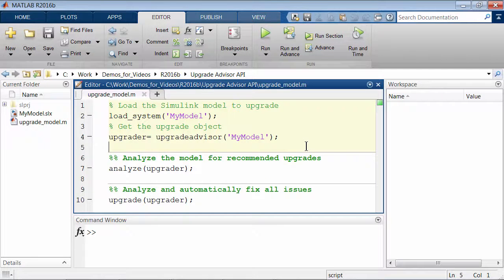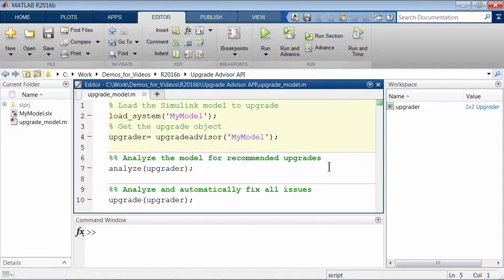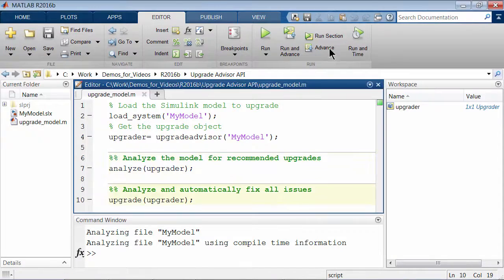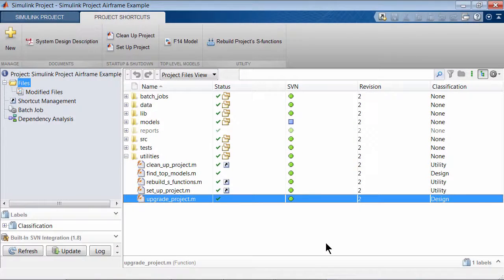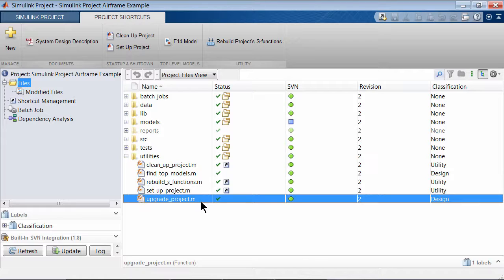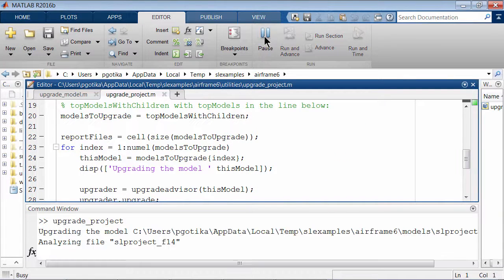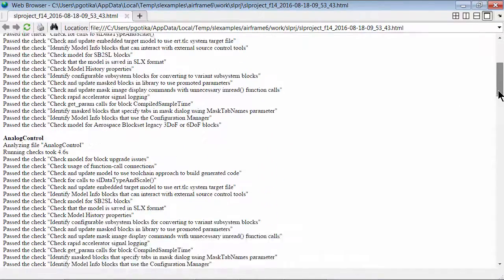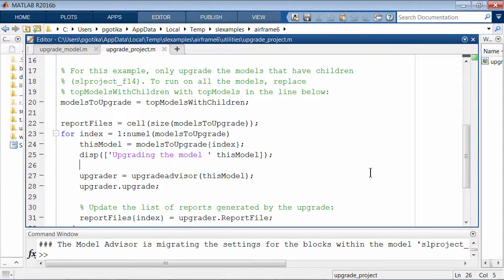Upgrade Advisor API - MATLAB and Simulink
Upgrade Advisor API helps automate the process of upgrading large model hierarchies. The APIs can be used to analyze the model for recommended changes along with automatically fixing the changes. There are APIs for skipping some checks if required and to produce detailed reports with the results. If you are using Simulink Projects, you can programmatically upgrade all the models in your project using the Upgrade Advisor and Simulink Project APIs. In your project, you can create a MATLAB® script or function using the APIs.